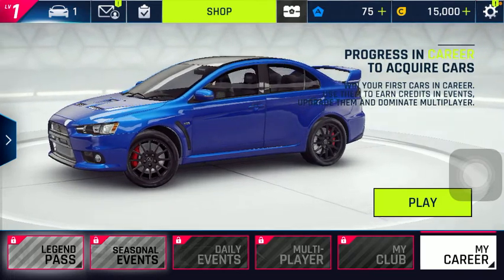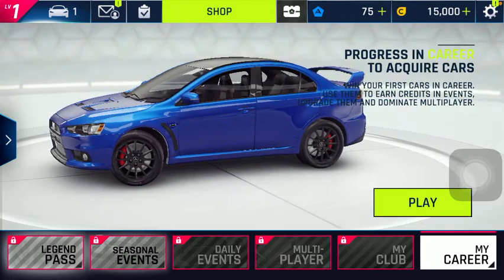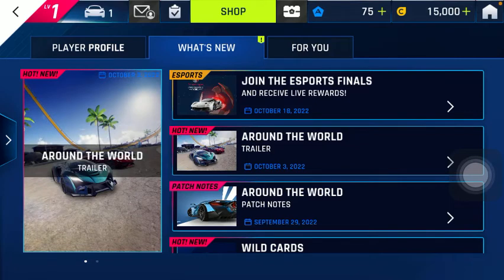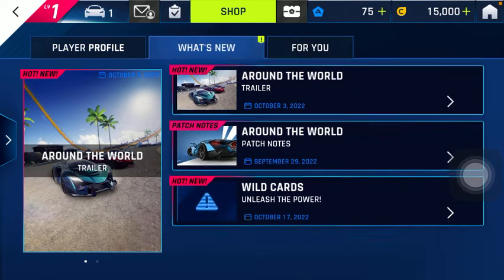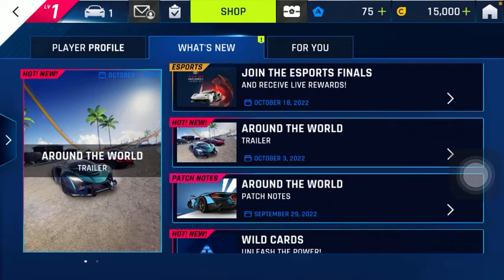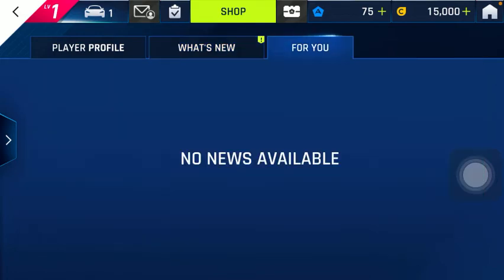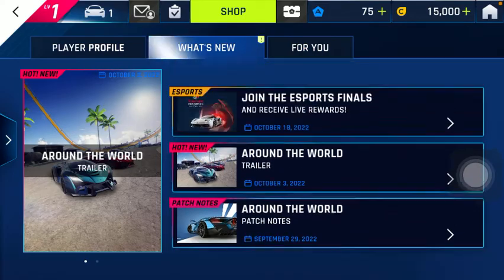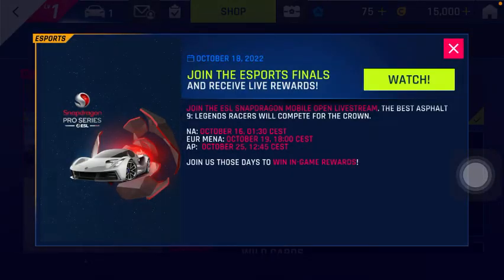How to check out news on Asphalt 9?